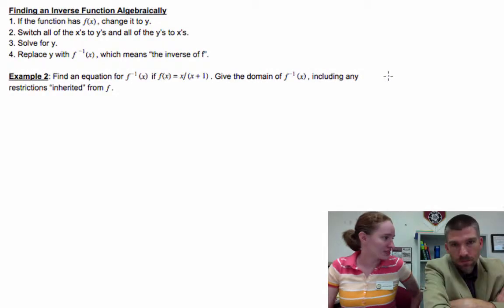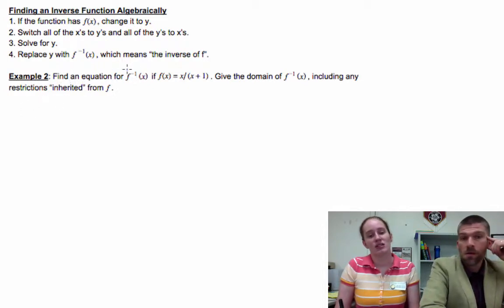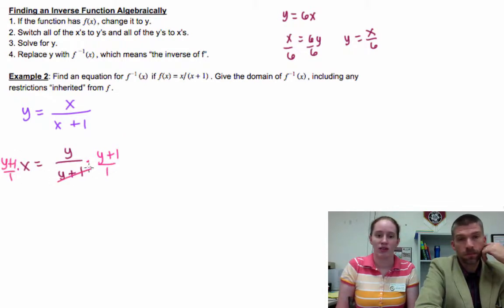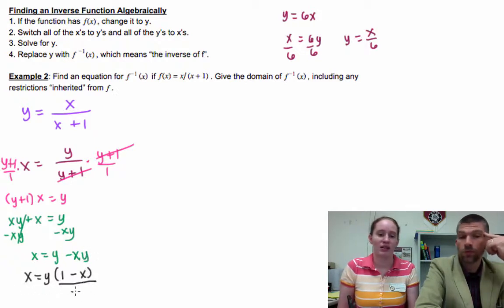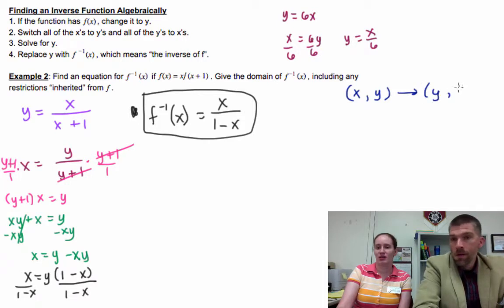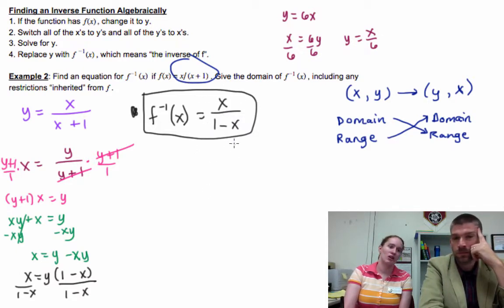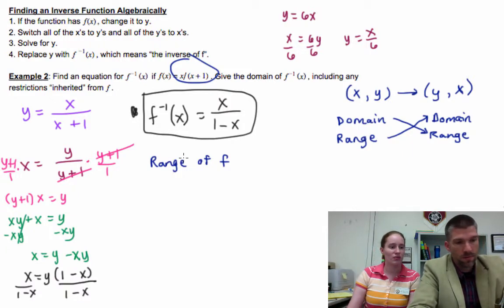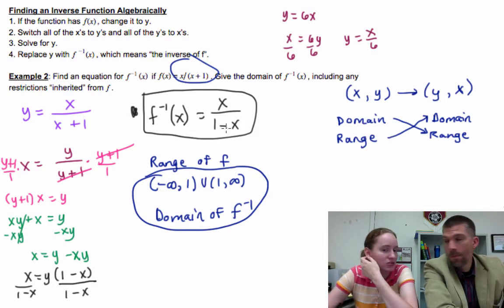Precalculus - 1.5 Notes Example 2: Finding the Inverse of a Function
This lesson will show you how to find the inverse of a function.